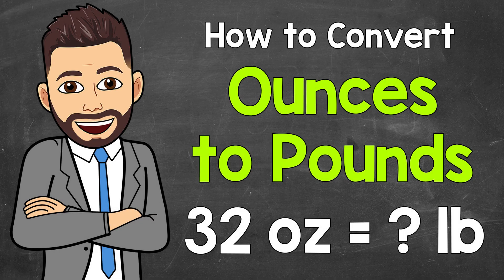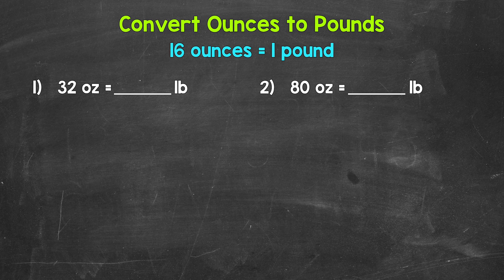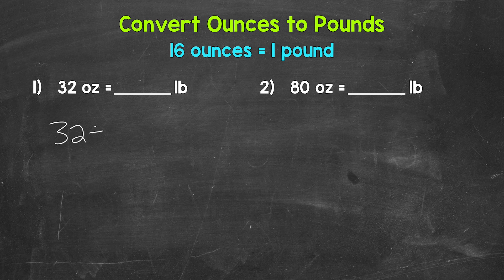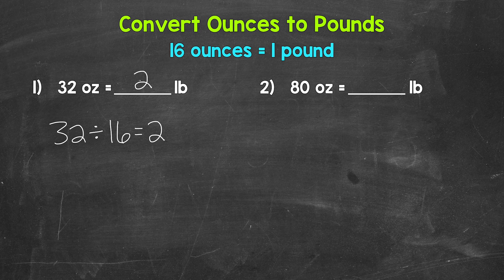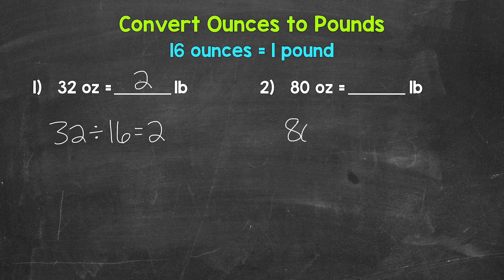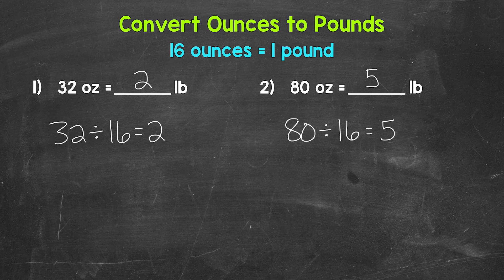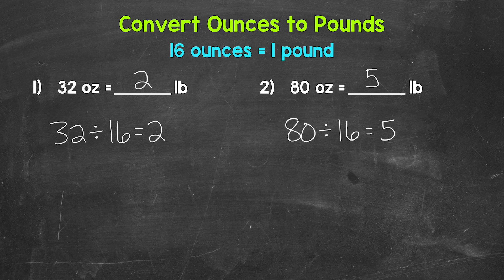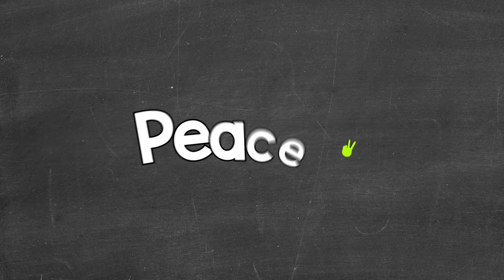How to Convert Ounces to Pounds | Math with Mr. J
Welcome to How to Convert Ounces to Pounds with Mr. J! Need help with converting ounces to pounds? You're in the right place!

Whether you're just starting out, or need a quick refresher, this is the video for you if you're looking for help with how to convert ounces to pounds. Mr. J will go through two examples of converting ounces to pounds and explain the conversions step-by-step.

Hopefully this video is what you're looking for when it comes to converting ounces to pounds.